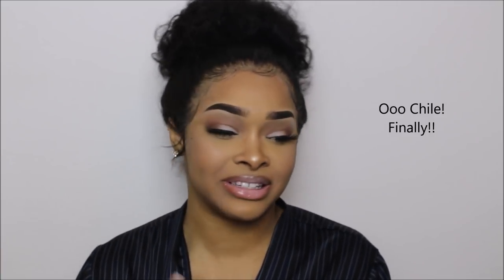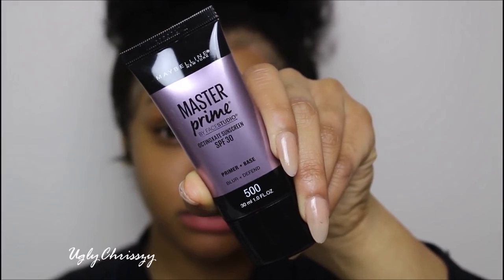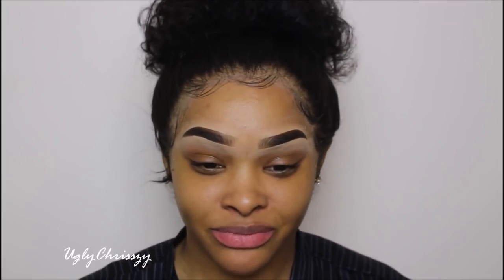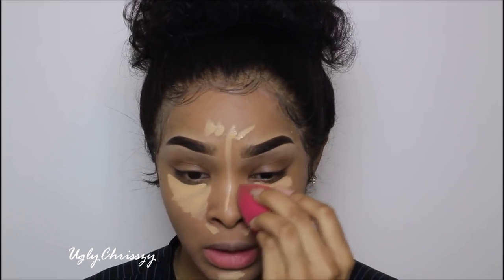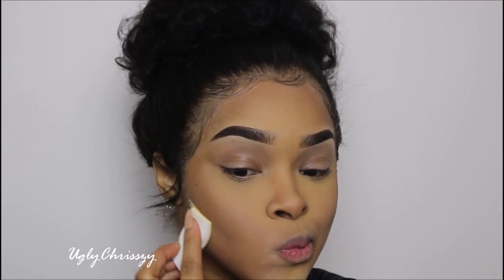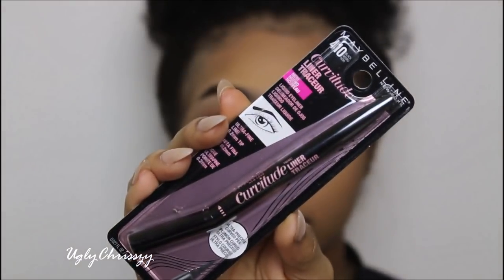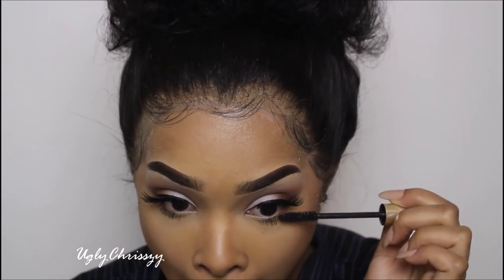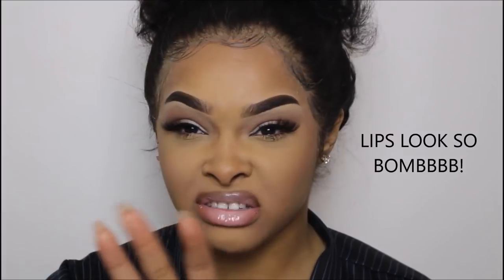NEW MAKEUP ROUTINE ALERT! 2019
ITS 2019!
and I finally switched up my makeup routine.
i hope you guys enjoy
comment and let me knw what you think

products used:

loreal paris hydra genius moisturizer
maybelline master prime 500
anastasia dipbrow pomade -ebony
Fenty pro filtr concealer 235
makeup forever matter velvet skin y415
sacha buttercup setting powder
anastasia powder bronzer -saddle
colourpop- i think i love you eyeshadow palette
maybelline curvitude liner black
eyelashes- UglyCosmetics *coming soon
revlon- blush 004 Rosy rendezvous matte
maybelline master chrome molten gold 100
regular medium brown lip liner
revlon photoready concealer *medium beige
revlon lipglass SkyPink
loreal voluminous mascara
too faced peach mist setting spray